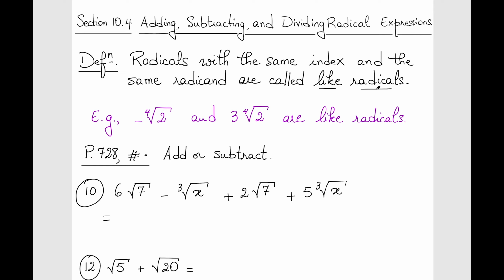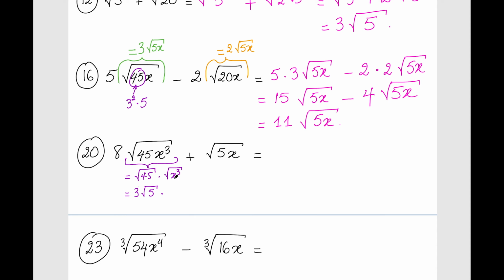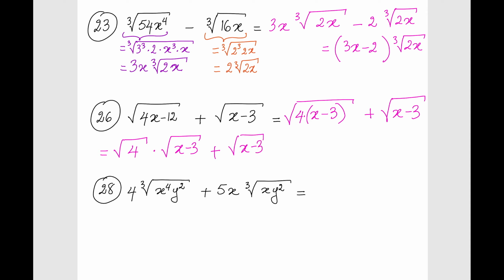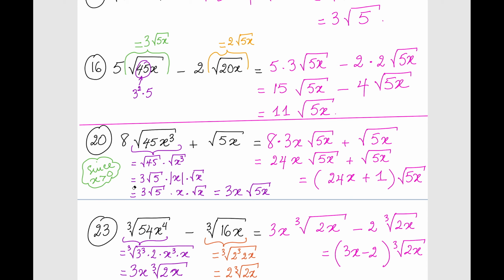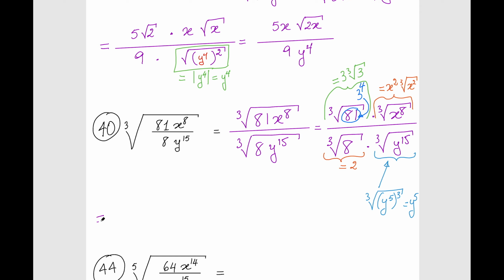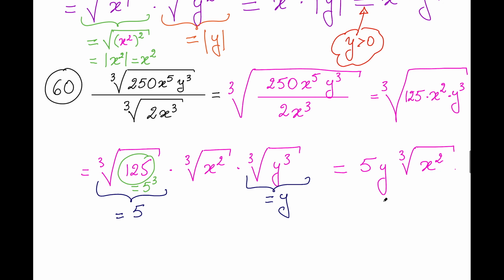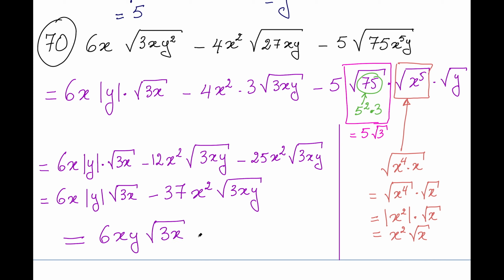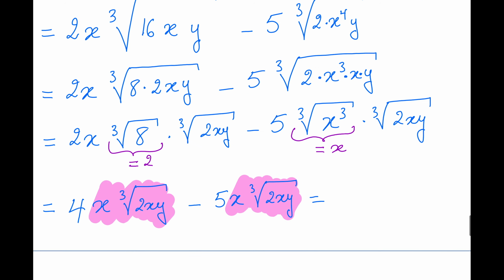Section 10.4: Adding, Subtracting, and Dividing Radical Expressions